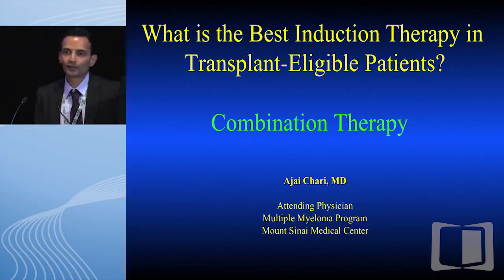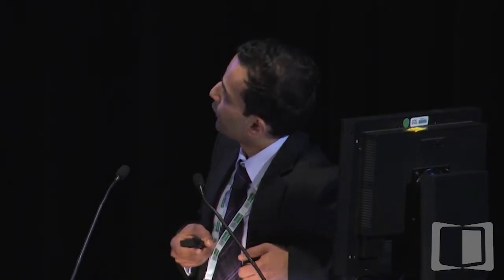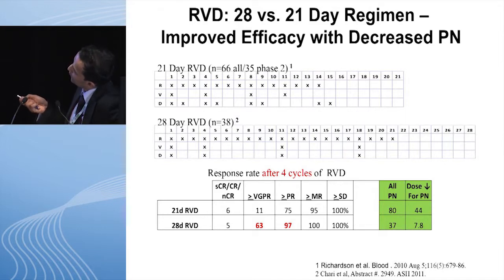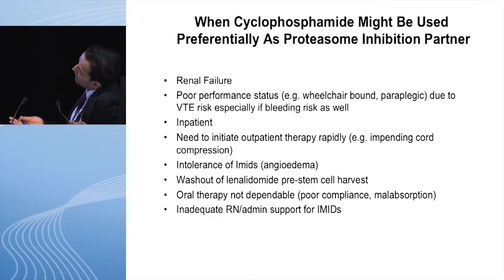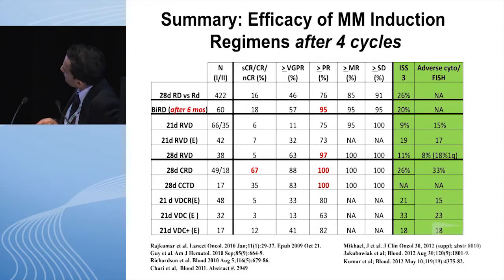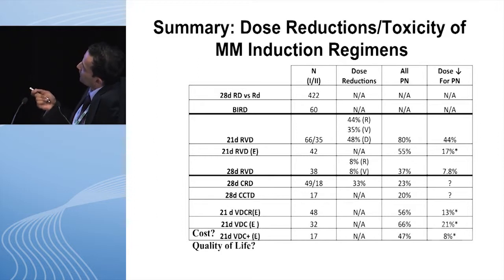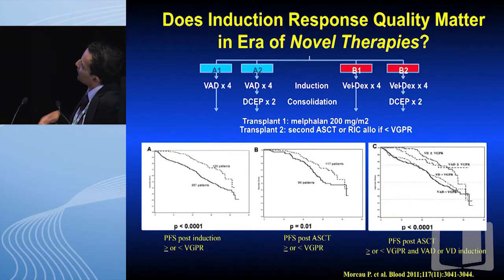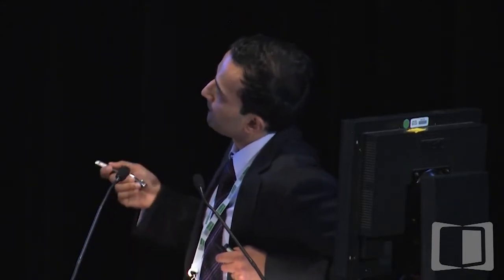Debate: What is the best induction therapy in transplant-eligible myeloma patients? - Combination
This outstanding webcast of Lymphoma & Myeloma 2013, an International Congress on Hematologic Malignancies, includes experts presenting the current issues and clinical trial information in lymphoma, CLL, and multiple myeloma. Chairs of the meeting were Drs. Morton Coleman, John Leonard, Ruben Niesvizsky, and Richard Furman.